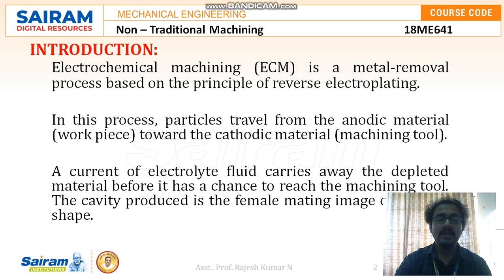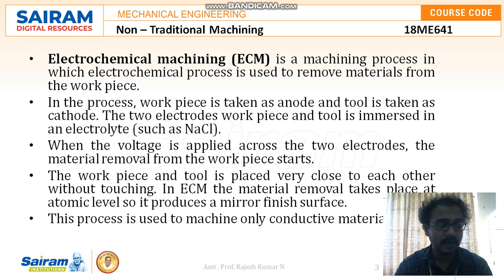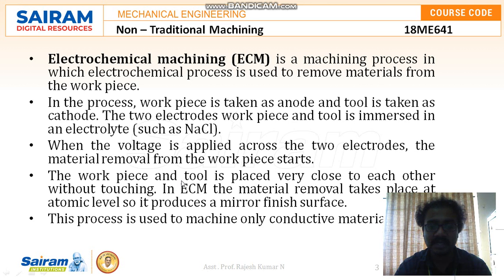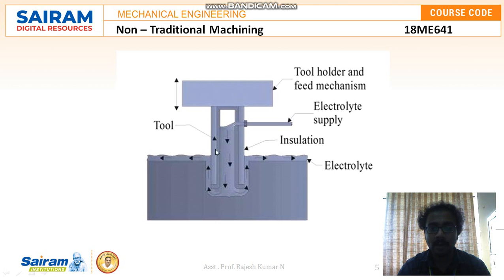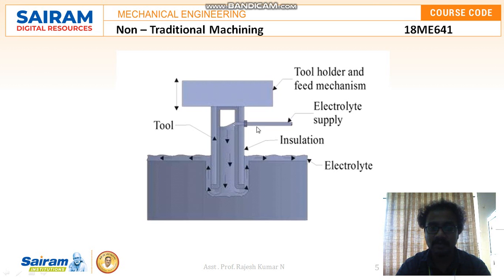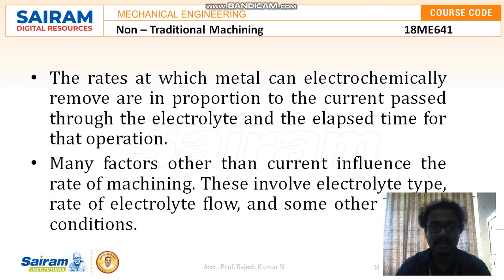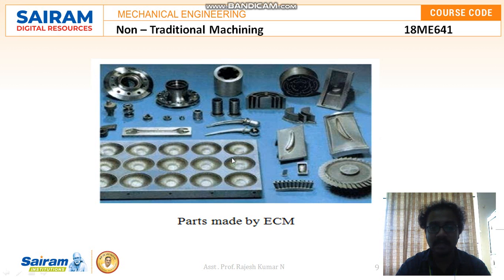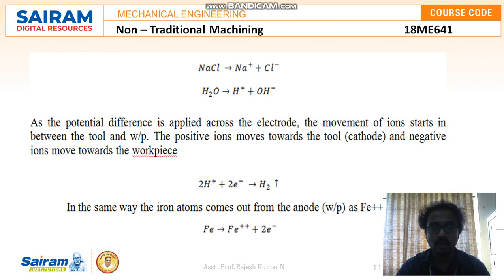LECTURE VIDEO 1_18ME641_MODULE 3_INTRODUCTION, WORKING PRINCIPLE & ELEMENTS OF ECM PROCESS _RAJESHKN